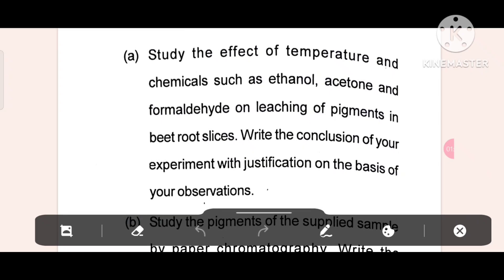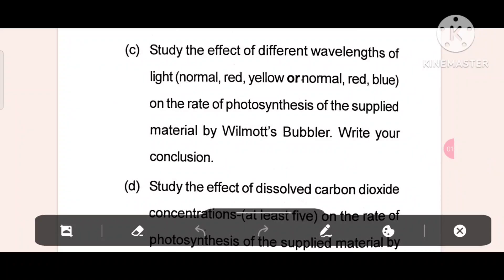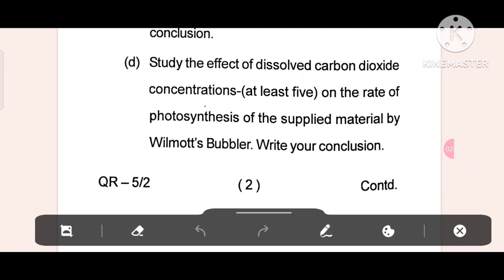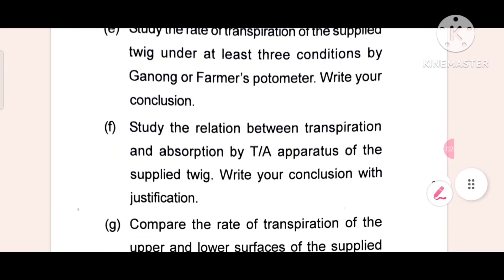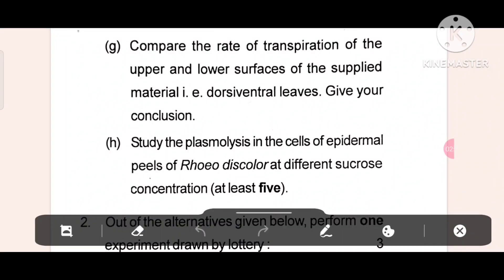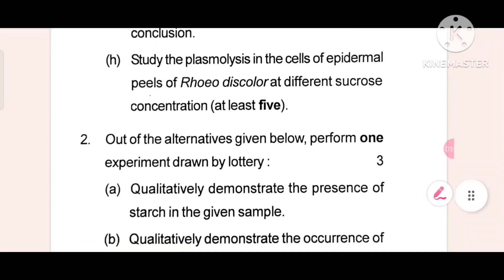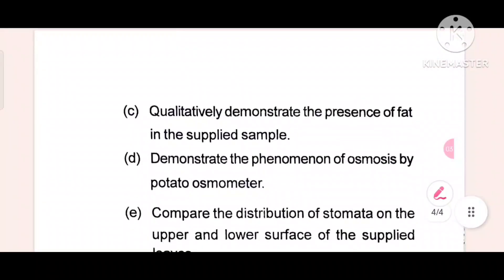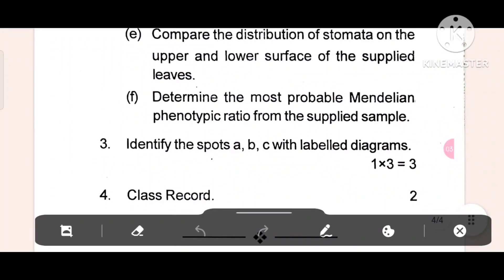2024 ବୋଟନୀ ପ୍ରାକ୍ଟିକାଲ ପ୍ରଶ୍ନପତ୍ର ଦେଖନ୍ତୁ ll Botany Practical question previous year ll +2 exam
2024 ବୋଟନୀ ପ୍ରାକ୍ଟିକାଲ ପ୍ରଶ୍ନପତ୍ର ଦେଖନ୍ତୁ ll Botany Practical question previous year ll +2 exam chse odisha..

This is an informational video on the previous year Botany practical question of +2 exam chse odisha.this is a model question for +2 2nd year students who are going to appear chse odisha +2 board exam..